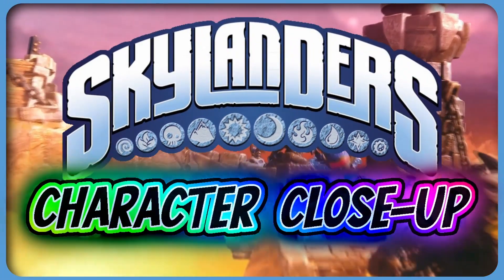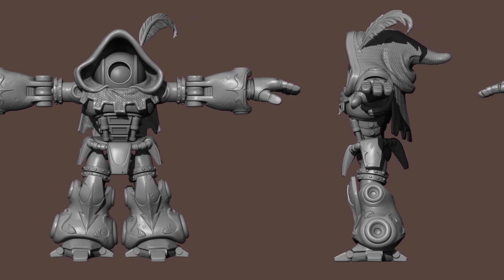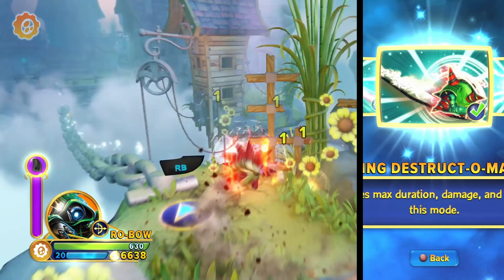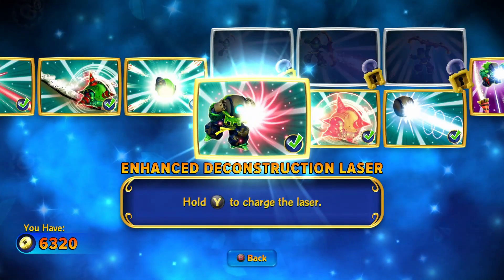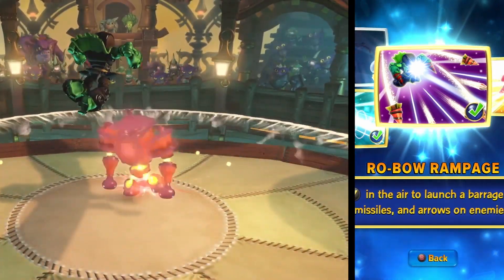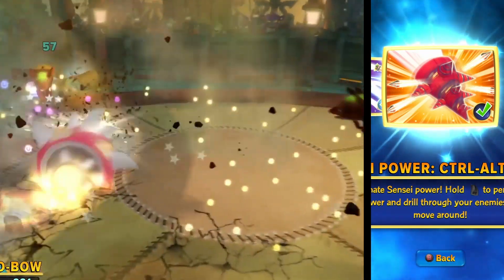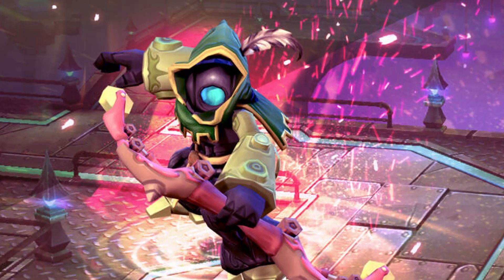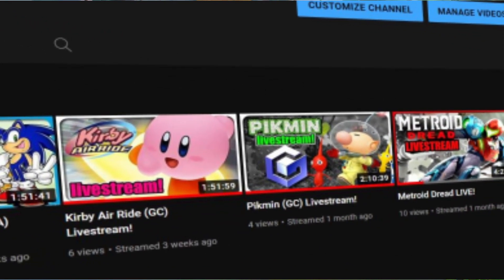Is Ro-Bow Worth It? Skylanders: Character Close Up (Breakdown & Review)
Hey Skyfam! Thank You for checking out my video!
Ro-Bow is one of my favorite Skylanders! It was a blast making this character breakdown by highlighting his gameplay and reviewing him.